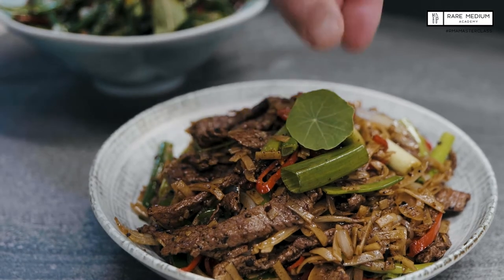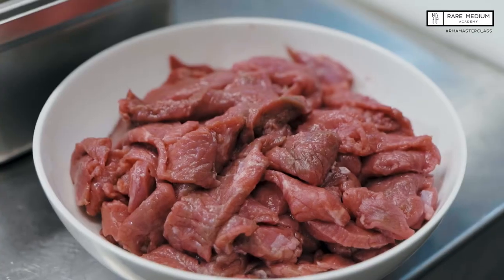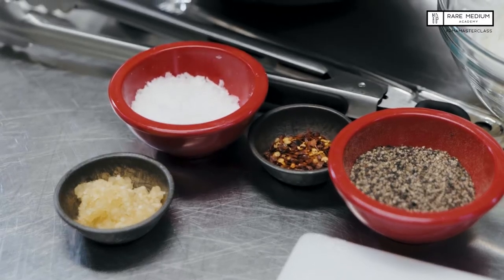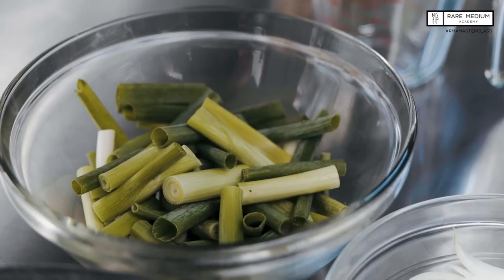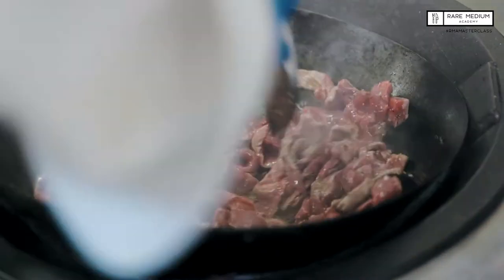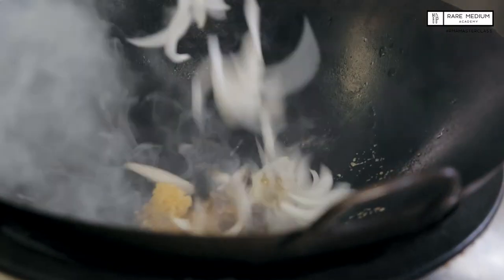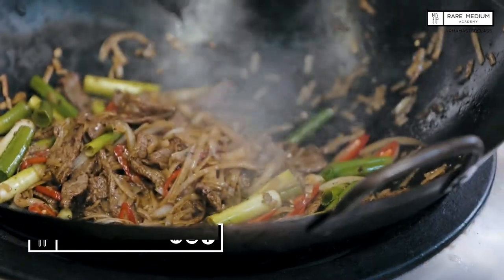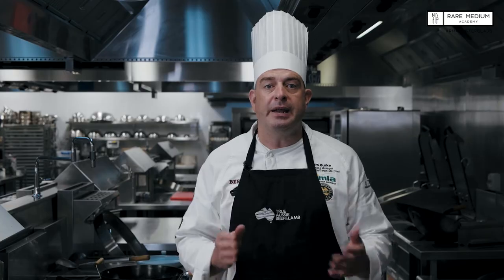Masterclass | Mastering Wok Cooking | Sichuan Pepper Beef Noodles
Ingredients
Beef

1.3kg beef blade steak, trimmed, Cantonese cut
Other Ingredients

600g dry rice noodles
20g Sichuan peppercorns
60mls canola oil
60mls sesame oil
150g brown onion, finely sliced
150g long red chilies, finely sliced
20g garlic, crushed
60mls soy sauce
60mls oyster sauce
125g green onions, trimmed, cut into batons
Sliced fresh chilli
Serving Suggestions

Sliced fresh chilli
Nasturtium leaves to garnish
Sichuan dry-fried green beans

Preparation
Cook noodles according to packet instructions. Drain and rinse under running water to cool.
Place Sichuan peppercorns in a dry frying pan over medium-high heat and cook, shaking the pan often, for about a minute or until the pan is just starting to smoke. Transfer to a mortar and pestle or small food processor, grind to fine powder.
Combine canola and sesame oil in a jug. Add half to a wok over high heat. Cook beef in batches, set aside. Add remaining combined oils to wok, add onion, chillies and garlic and stir fry for 2-3 minutes. Add reserved Sichuan powder, stir fry for 1-2 minutes. Add noodles, sauces and beef, toss until all ingredients are well combined and heated through. Remove from the heat and toss through green onions. Sprinkle with fresh chilli and nasturtium leaves. Serve with Sichuan dry fried green beans.